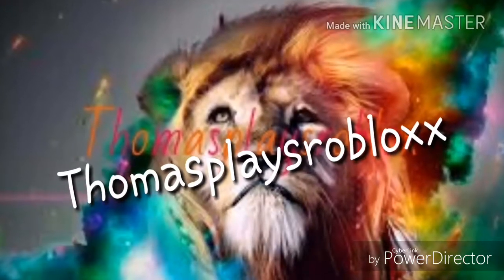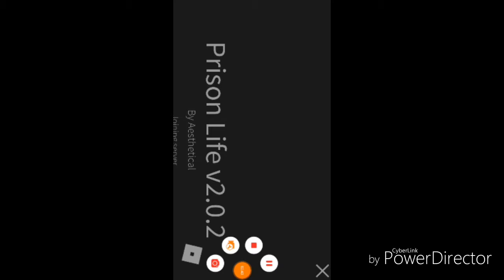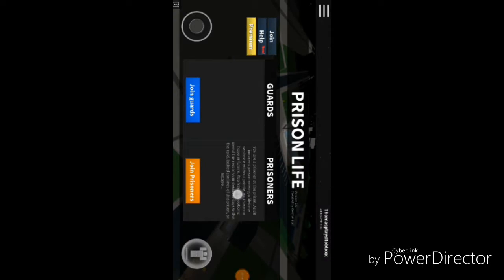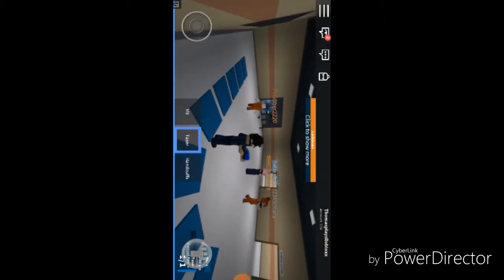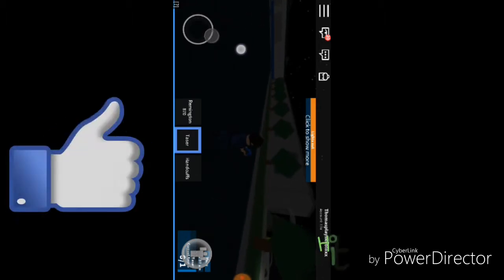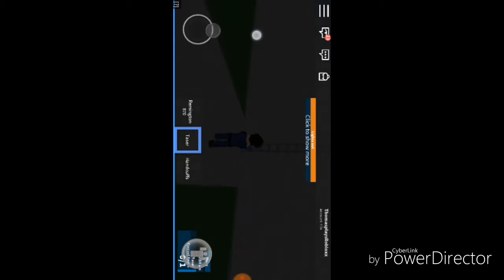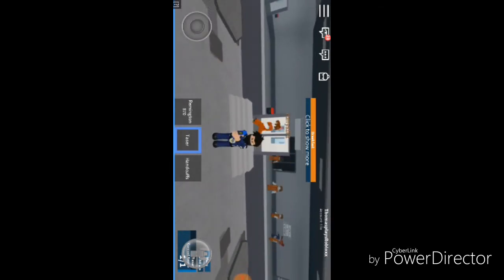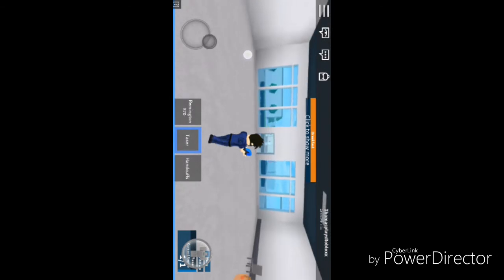Thomasplays:roblox prisonlife v2 0.2